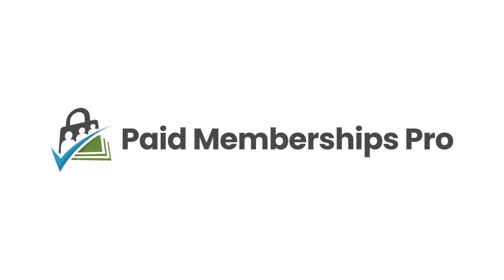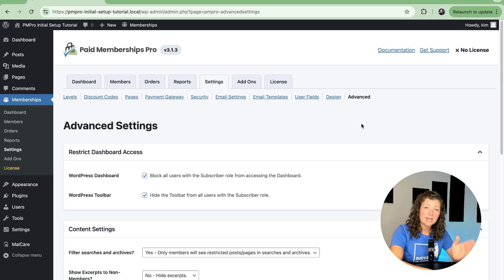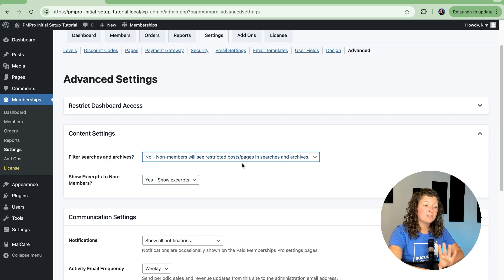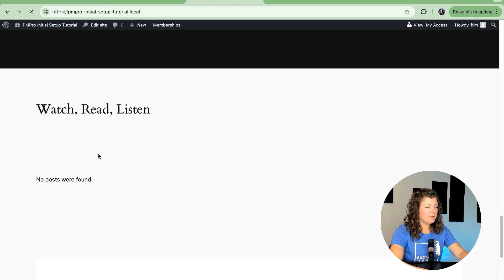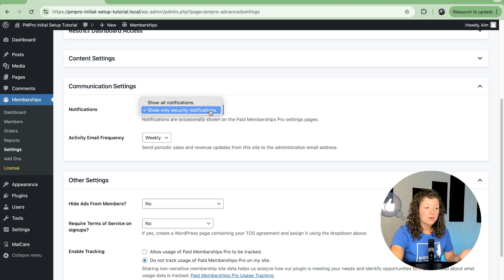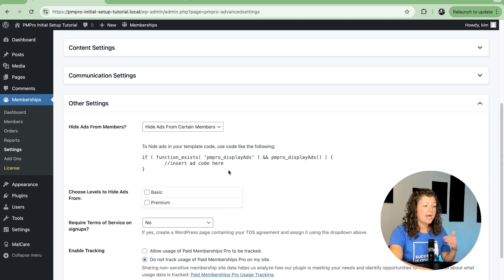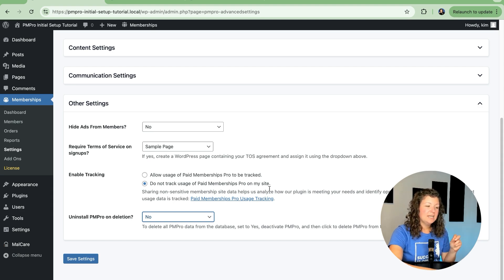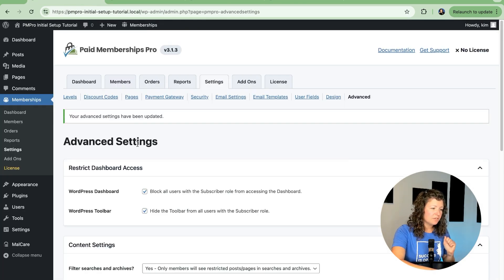Configure Advanced Settings - Initial Setup for Paid Memberships Pro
Join Kim Coleman, co-founder at Paid Memberships Pro, as she takes you through the Advanced Settings of the Paid Memberships Pro plugin. In this detailed tutorial, you'll learn how to control user access to the WordPress backend, manage content visibility, set up communications and notifications, and customize additional settings like terms of service.

= Jump to:
00:00 Introduction
00:21 Restrict Dashboard Access Settings
01:11 Content Settings
02:03 Frontend Overview of Content Settings
03:14 Communication Settings
04:40 Other Settings
06:18 Frontend Overview with Terms of Service
06:57 Next Steps

= Useful Links =
Initial Setup Advanced Settings: